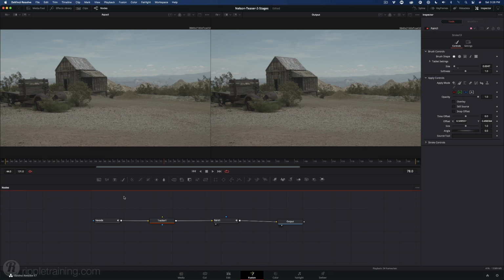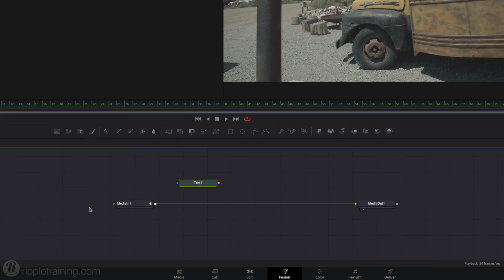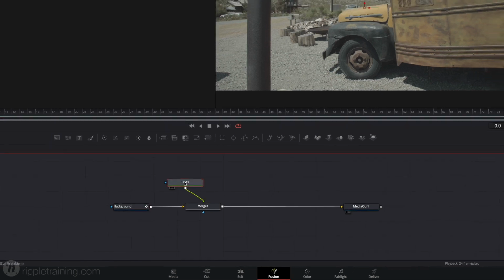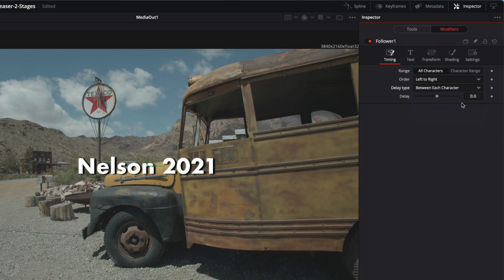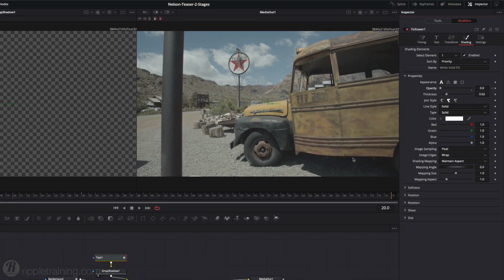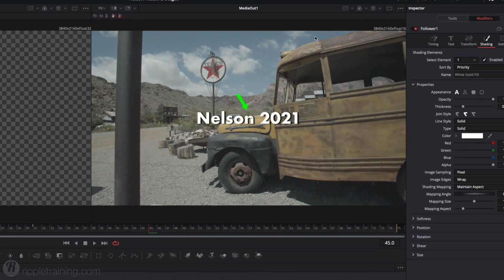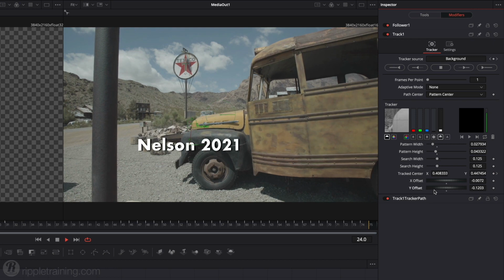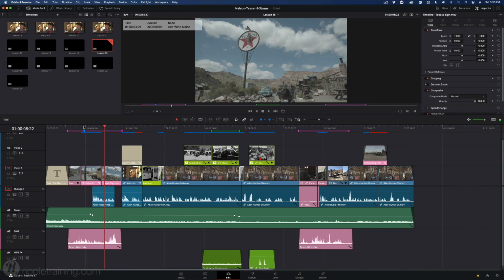L15 Creating Motion Graphics in Fusion